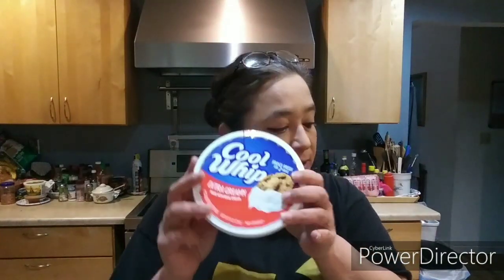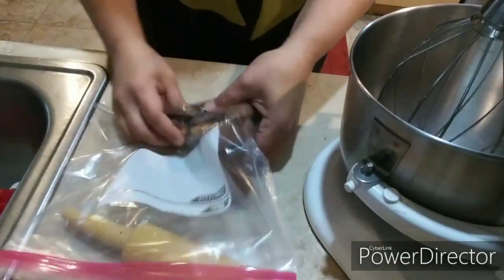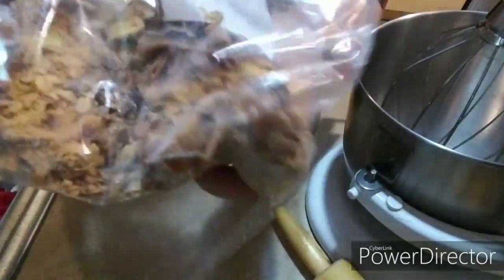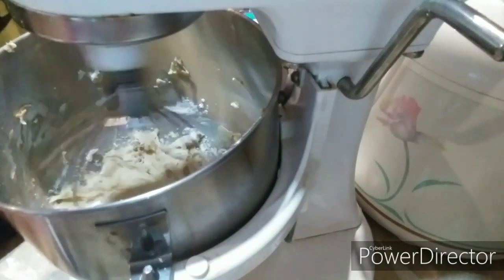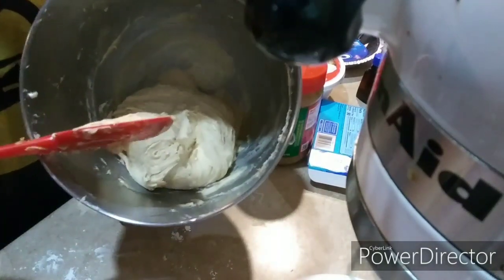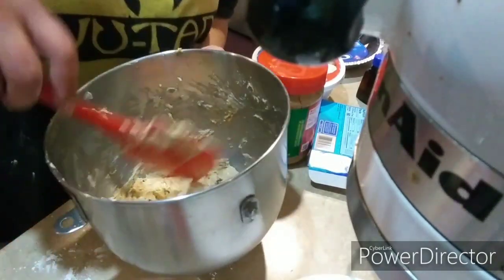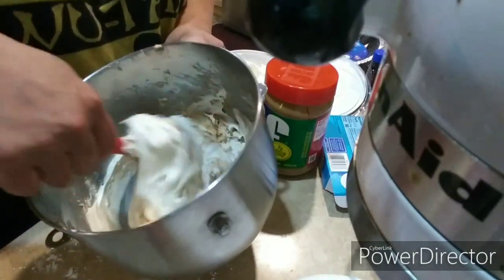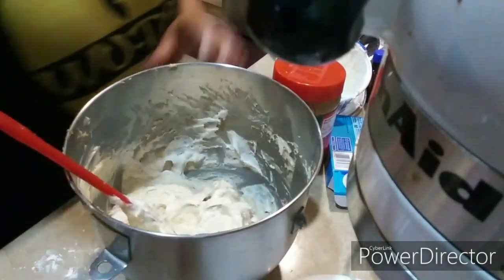Easy Butterfinger Pie Recipe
Today I am participating in the October pie collab. I am making an easy Peanut butter Butterfinger Pie that will please the family.

The ingrediants are
1- 8 oz container of cool whip
1/2 cup of Peanut butter
1- 8 oz block of cream cheese
1 tsp vanilla
1 1/2 cups of powdered sugar
2 cups of butterfingers
Oreo pie crust

Collab started by Whipperpoolwill holler Homestead
Tagged by Little Jordan Farm